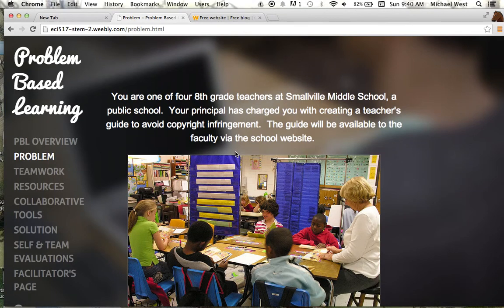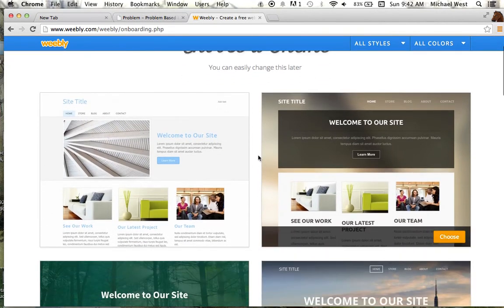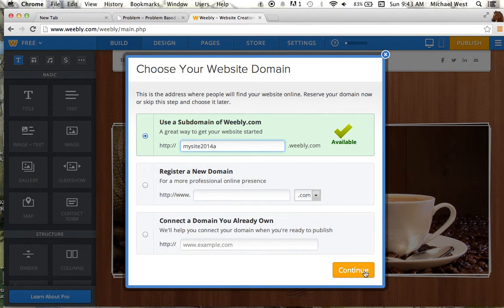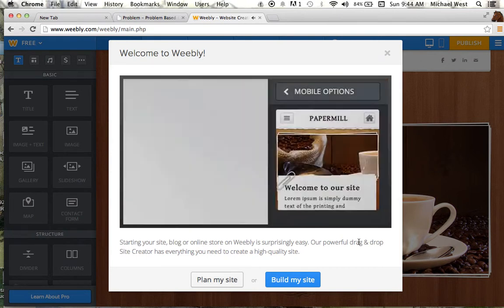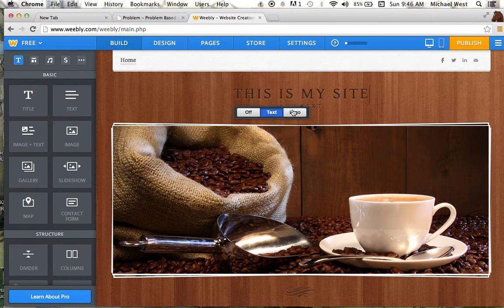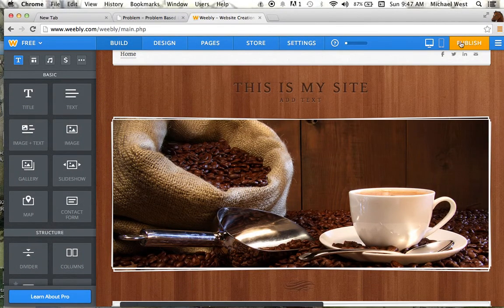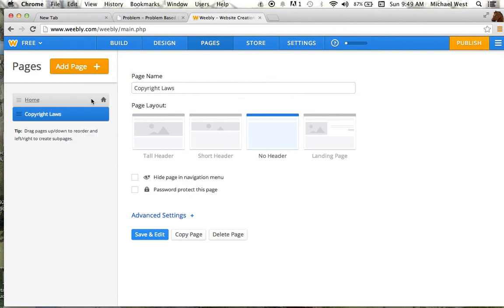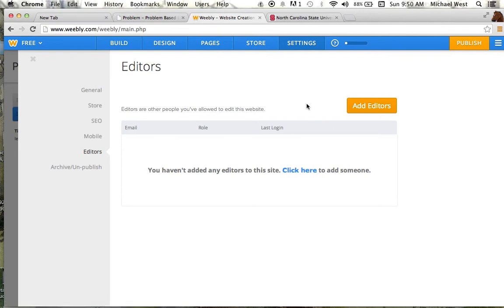Guide to Using Weebly